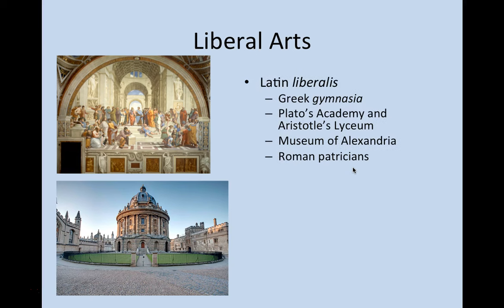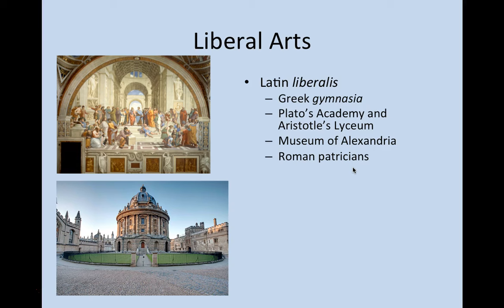Flagler College Keystone Seminar Liberal Education